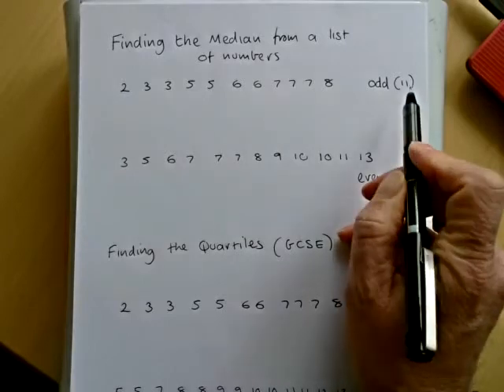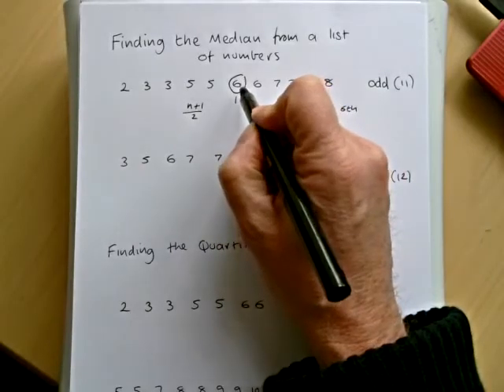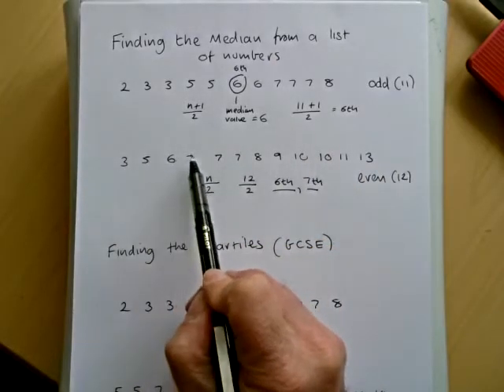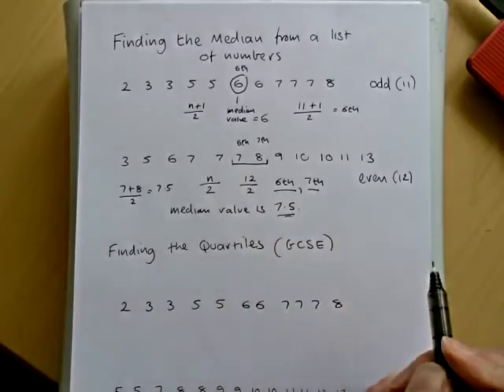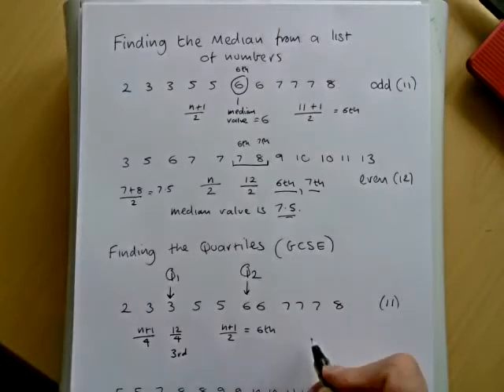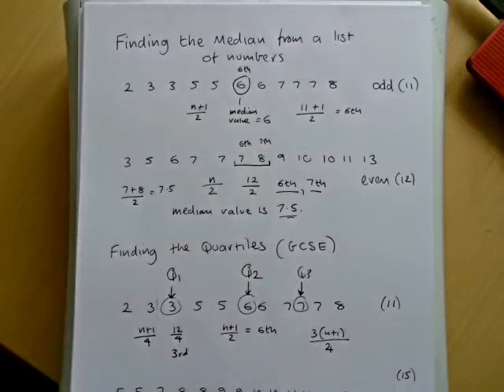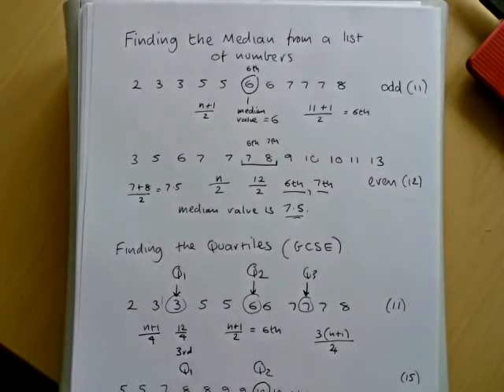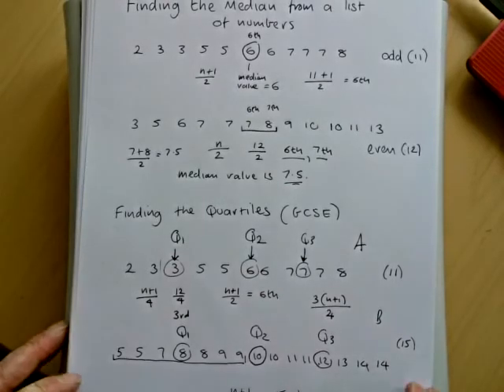median from a list of numbers.